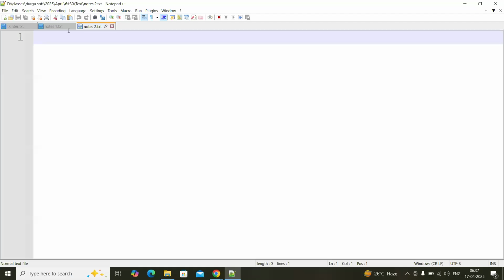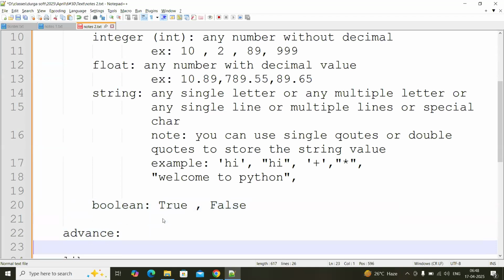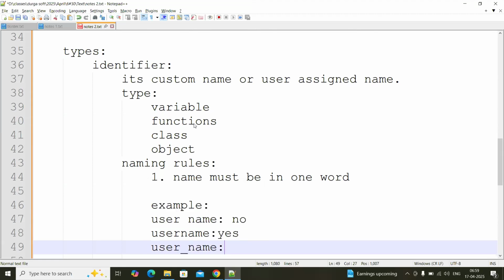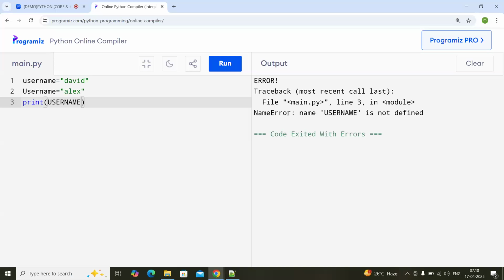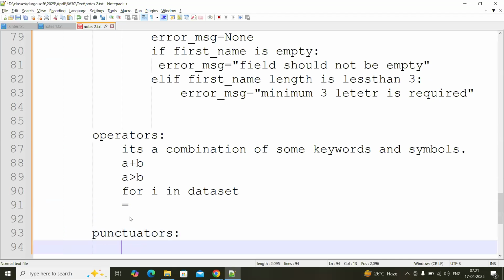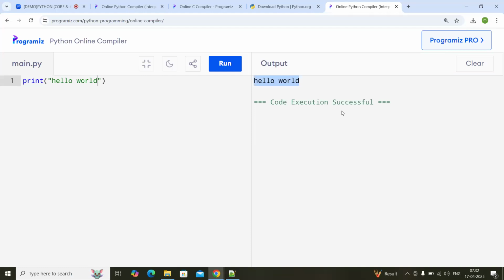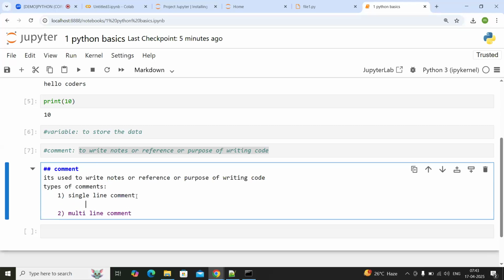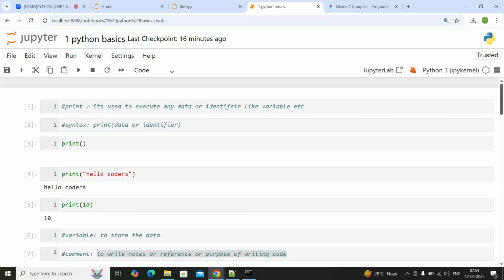PYTHON (Fast Track) tutorials || Demo - 2 || by Mr. Iliyas On 17-04-2025 @6:30AM IST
PYTHON (CORE & ADVANCED) (Fast Track) tutorials || Demo - 2 || by Mr. Iliyas On 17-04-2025 @6:30AM IST
java python
python
Learn Python
Python Tutorial